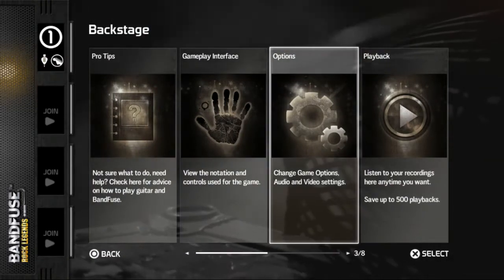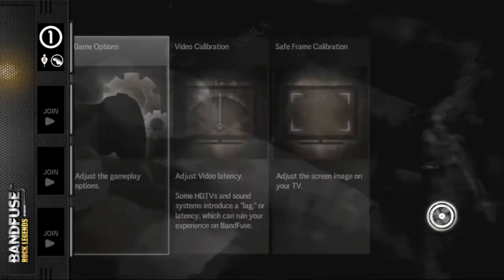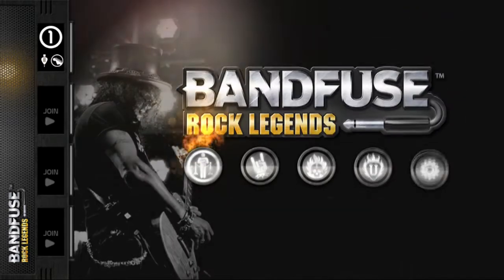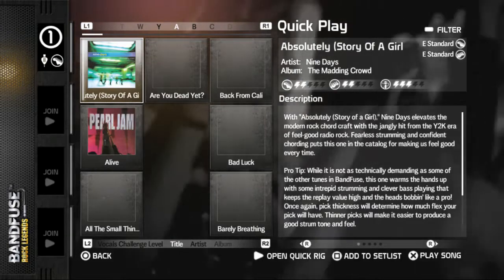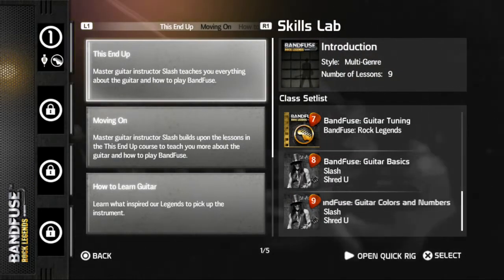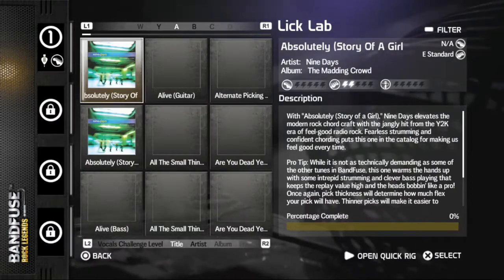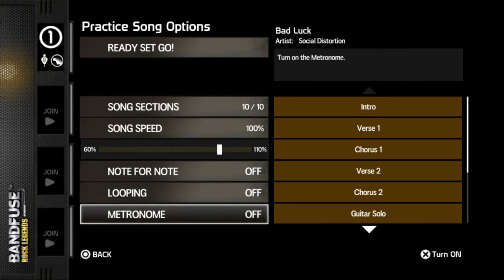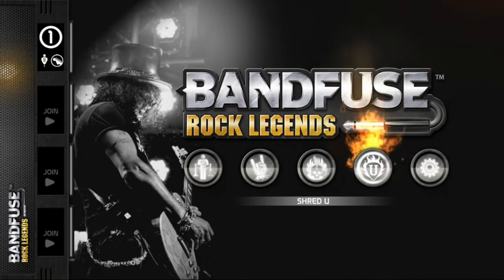Bandfuse menus and features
Just a quick look at the menus and features found in Bandfuse: Rock Legends. There is no game play in this video. I also did not actually play any of the videos, though I do show the listings for a few of them.

Apologies for the game sound. It gets loud on some of the screens. In the future I'll need to record the voice and game separately.